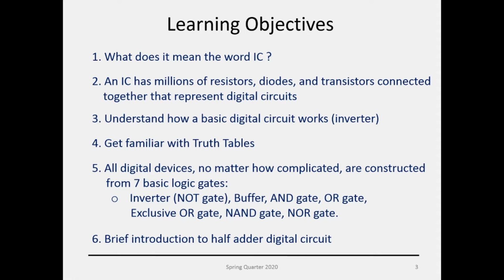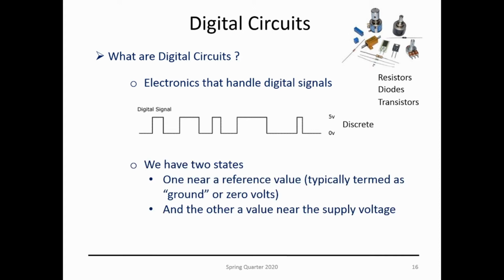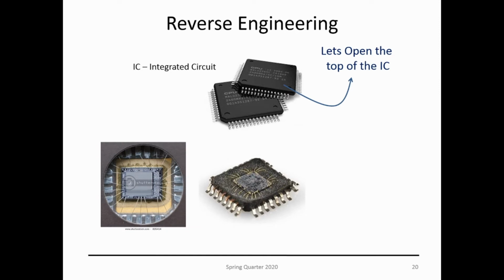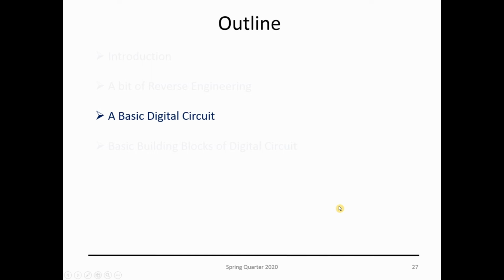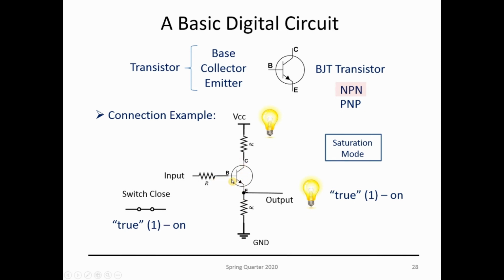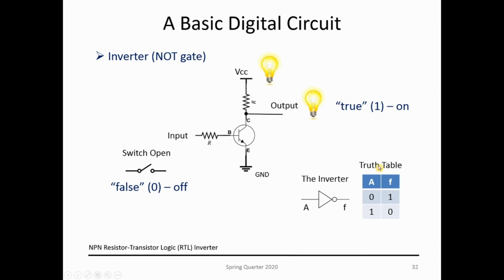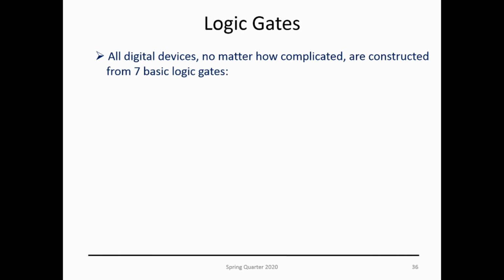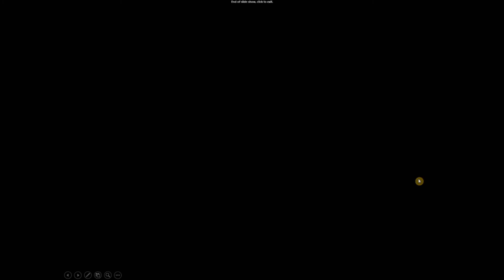ENGR 1632 Week 4 - Video 1 - Introduction to Logic Gates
Week 4 - Video 1 - Introduction to Logic Gates